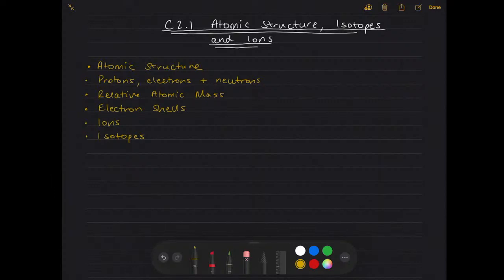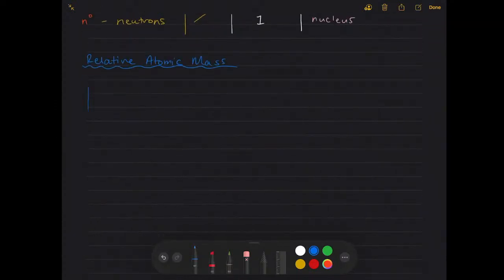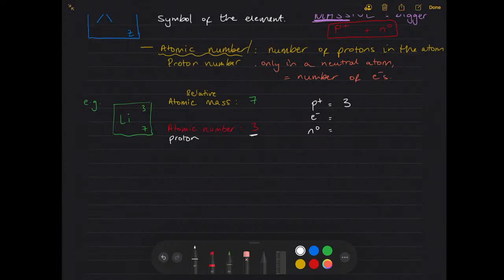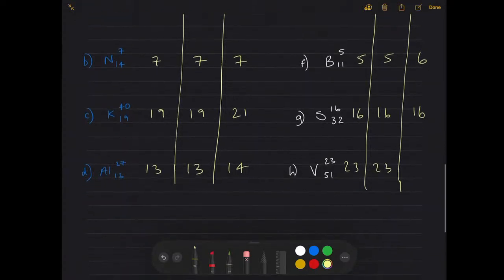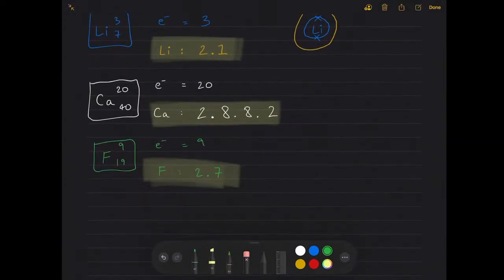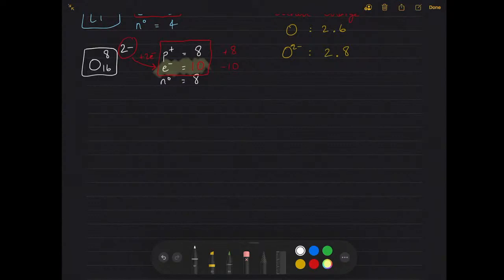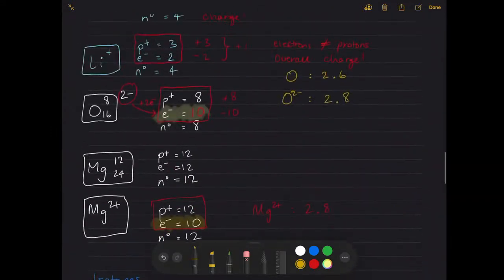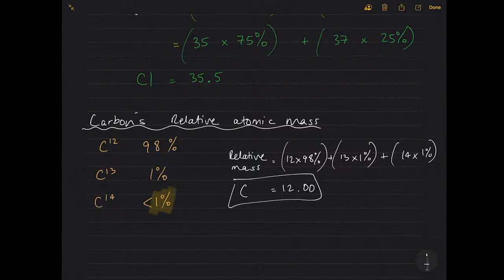C2.1 Atomic structure, isotopes and ions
A refresher on:
Atomic structure
Protons, electrons and neutrons
Relative atomic mass
Isotopes
Ions

You will need access to a periodic table.